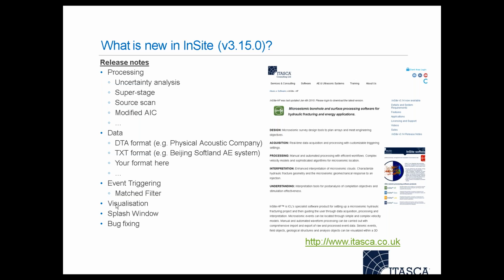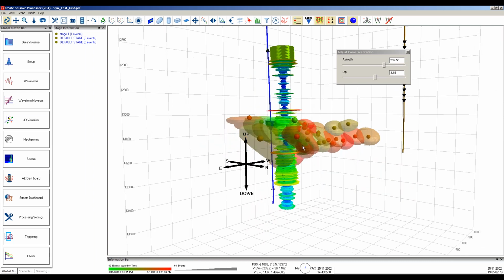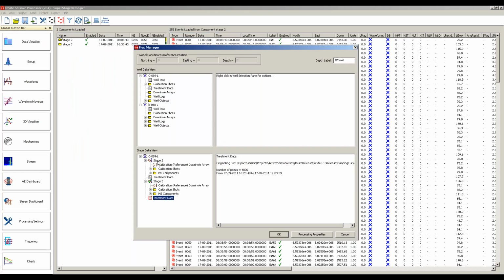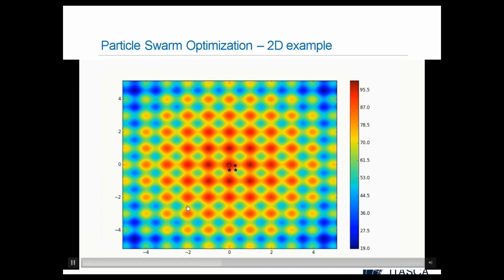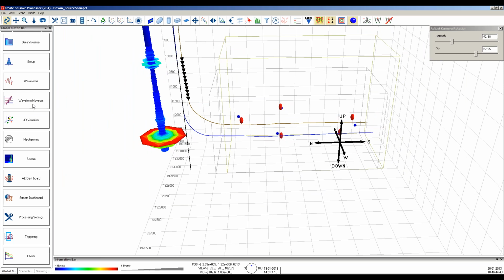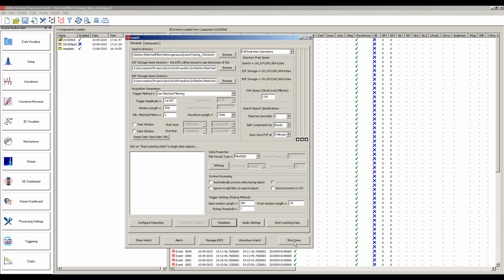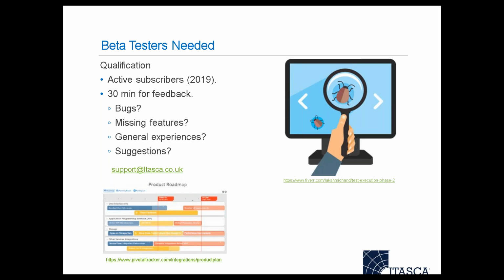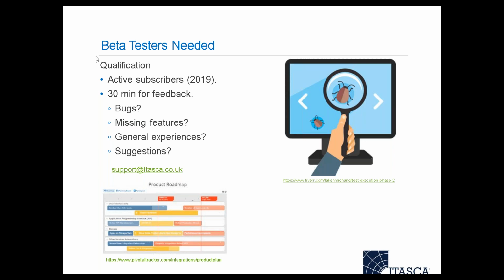InSite V3.15 Pre Release Webinar - What's New in 2019